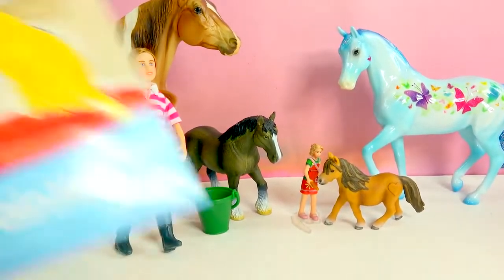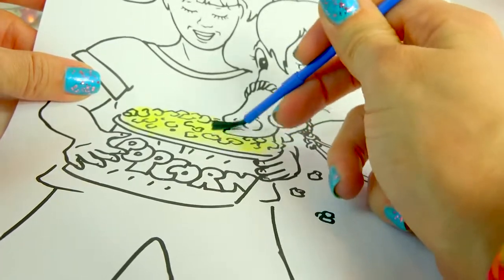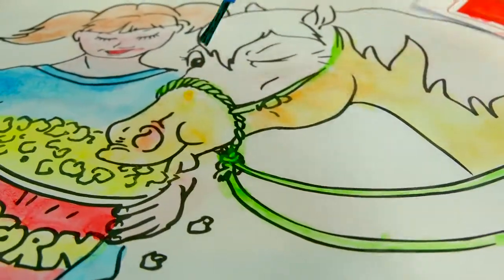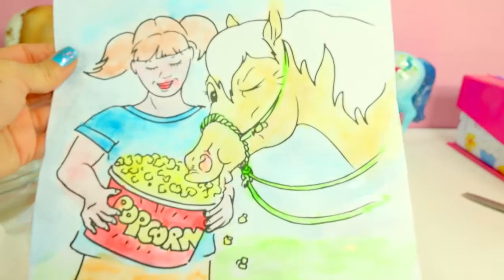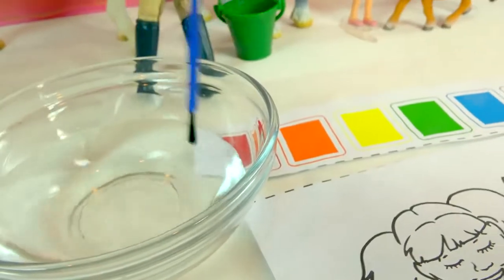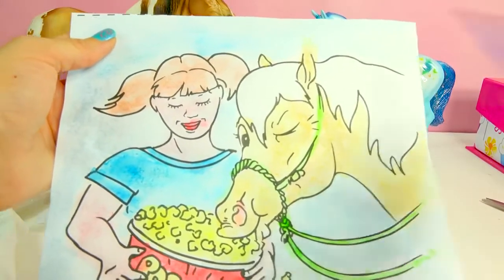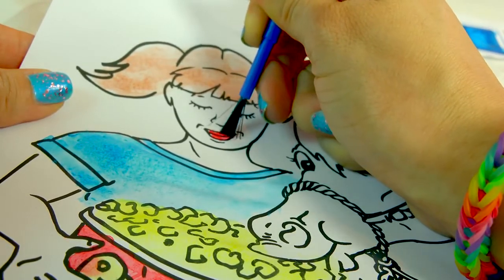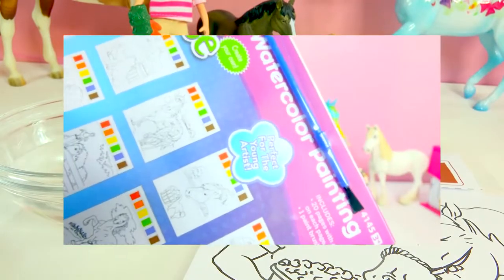Breyer My Dream Horse Water Color Painting Paint Set Art Book - Honeyheartsc Video